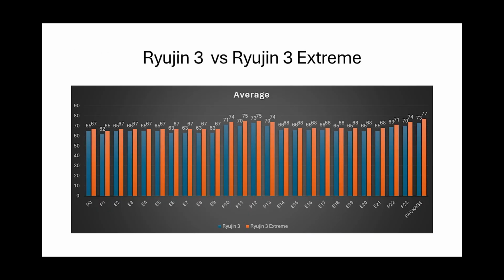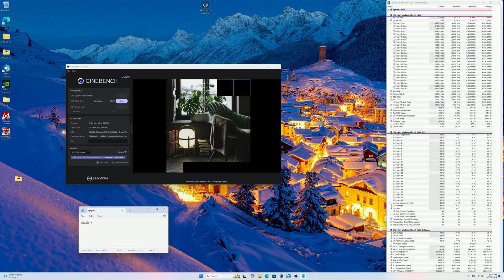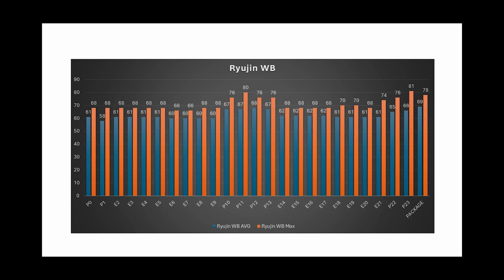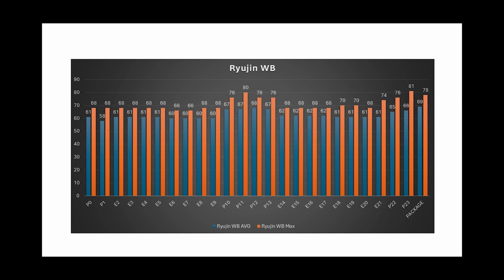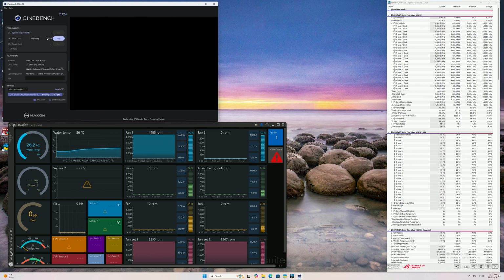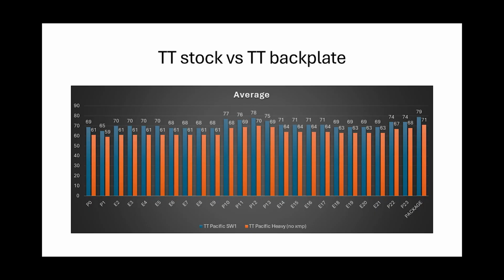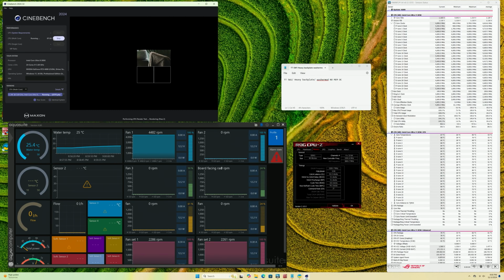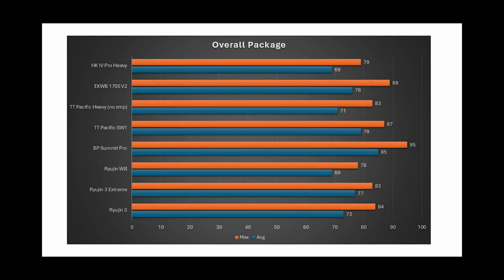Watercooling the Intel 285K OCed on Z890 with current water blocks and AIOs. Performance and Issues!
In this video I test the Ryujin 3, Ryujin 3 Extreme, as well as some existing waterblocks, Bitspower Summit Pro, EKWB Velocity 2 LGA1700, TT Pacific SW1, Heatkiller IV. I also go over some of the issues I encountered with other blocks I tried to test and some general problems I had trying to water cool this platform.

00:00-02:00 Intro
02:01-05:44 Cpu IHS, Blocks, Issues
05:45-07:00 Loop setup
07:01-07:53 Setup Overview
07:54-09:05 Ryujin 3 & Ryujin 3 Extreme
09:06-09:42 Ryujin Waterblock
09:43-10:00 Bitspower Summit Pro
10:01-10:17 EKWB Velocity 2 1700
10:18-10:52 Heatkiller IV & Issues
10:53-1:28 TT Pacific Stock & Mod
11:29-13:35 Conclusion and Warning

Ryujin  3 AIO
Ryujin 3 Extreme

Z890 Extreme
Heatkiller IV pro intel
Heatkiller Heavy backplate
Ekwb lga 1700 Velocity 2
Thermaltake Pacific Sw1 plus